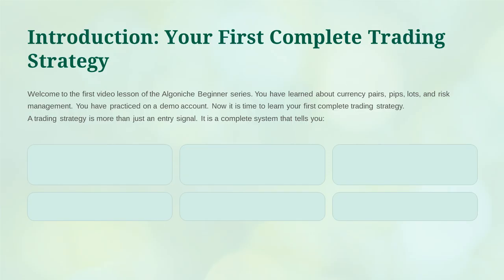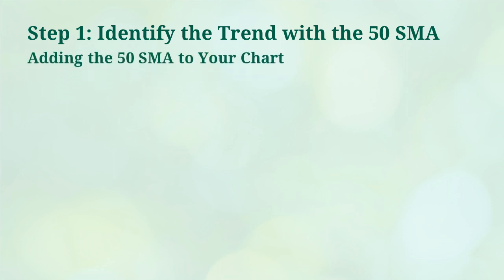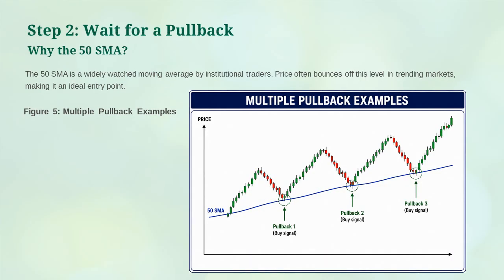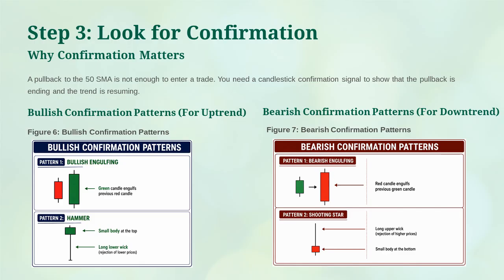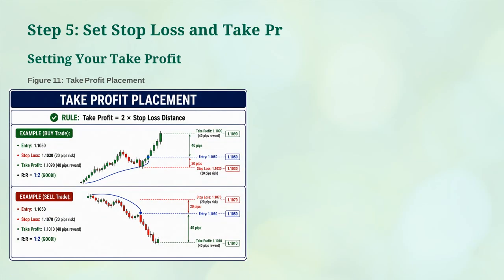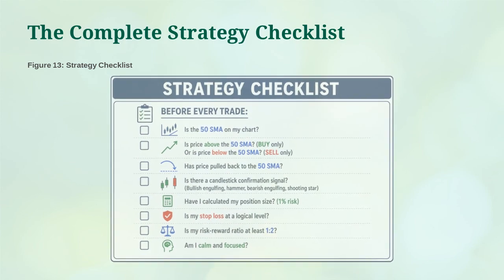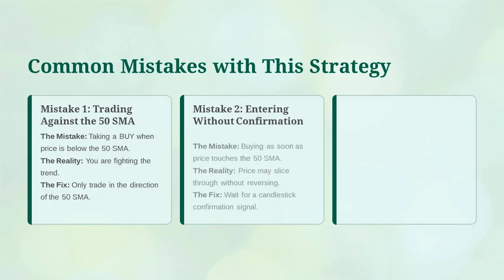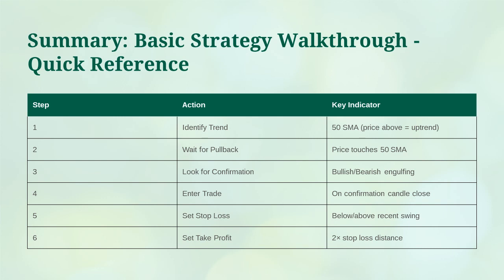Forex Basic Strategy Walkthrough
Learn the fundamentals of basic trading strategy in this step-by-step walkthrough. In this video, we break down the key concepts behind a simple trading setup and show you how to approach the market with a clear, structured process.

You’ll learn how to identify potential trade opportunities, understand the role of market direction and the 50 SMA, plan your entry, and manage your trade with proper risk management.

This walkthrough is designed for beginners who want to move beyond random entries and start following a consistent trading process.

📌 In this video:

Understanding the basic strategy
Identifying market direction
Using the 50 SMA
Finding potential entry opportunities
Setting Stop Loss and Take Profit
Applying basic risk management
Walking through a trade setup step by step